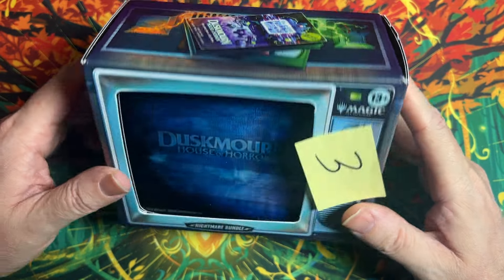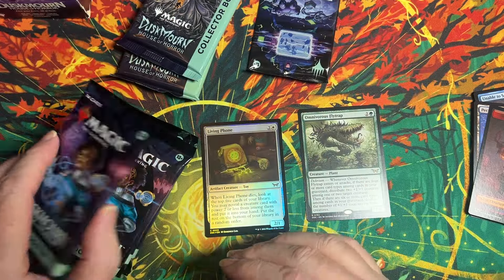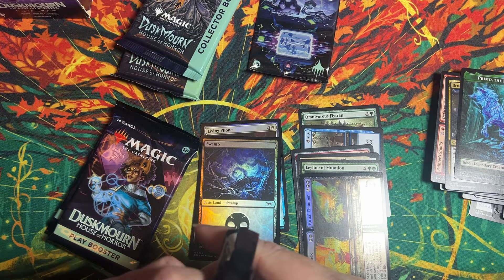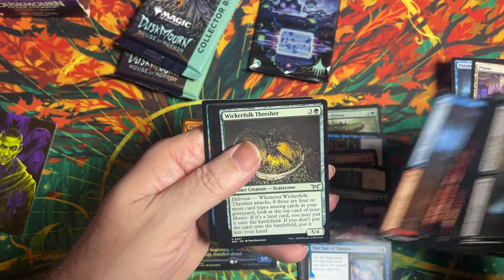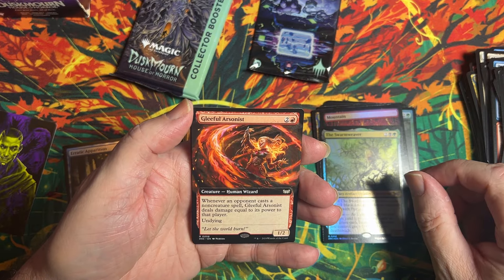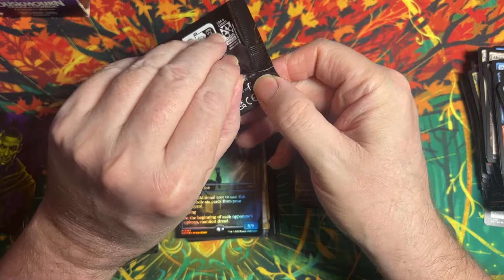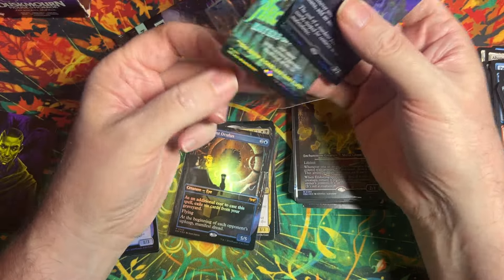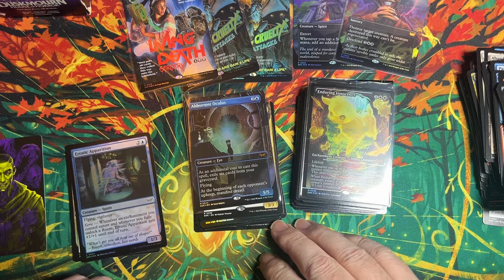Magic The Gathering Duskmourn: House of Horrors Nightmare Bundle #3 of 4 Opening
i have a link to Amazon if you would like to sponsor an opening